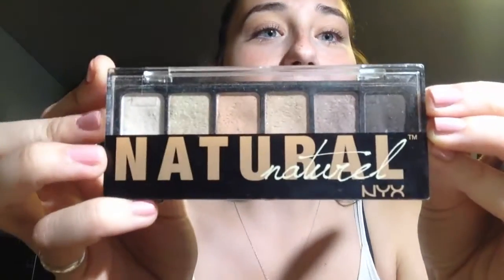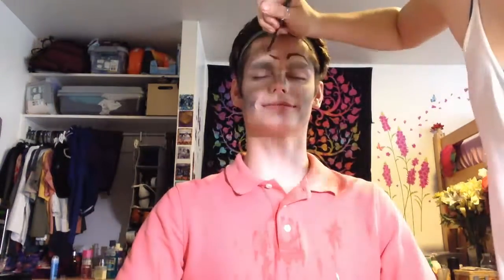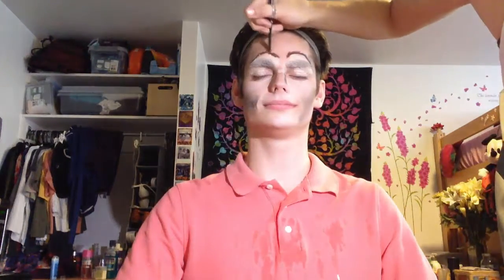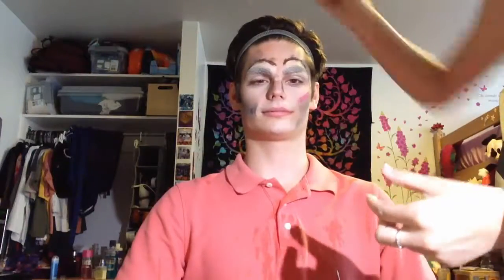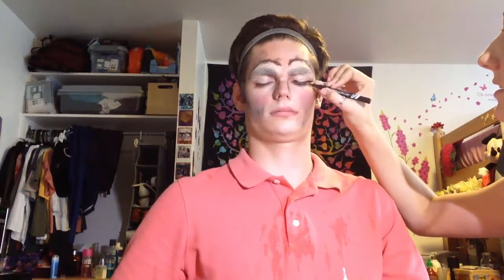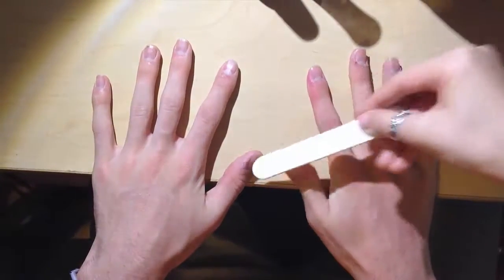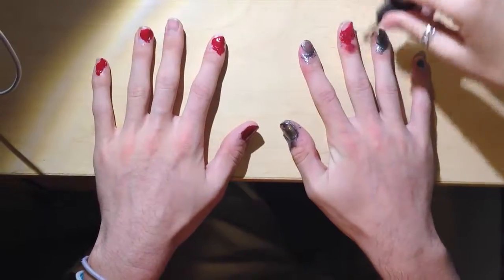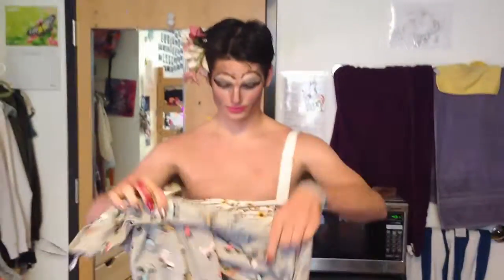Getting Ready For a Friday Night Out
For a school project, but I wanted to share it with the world :)